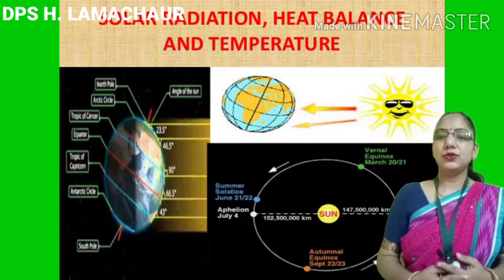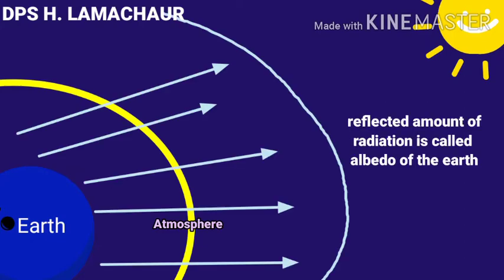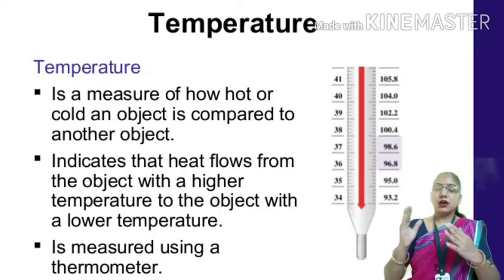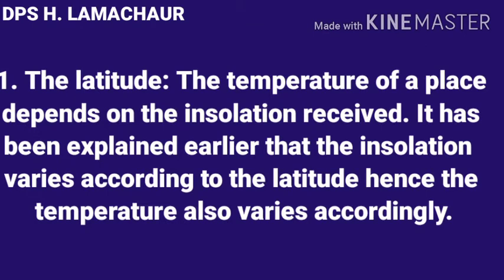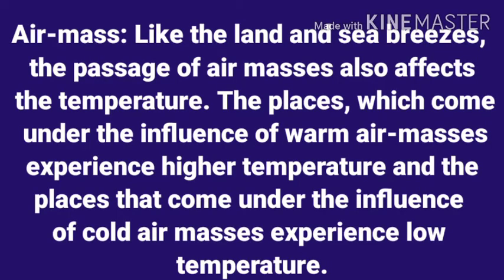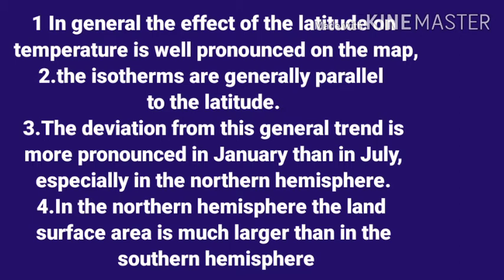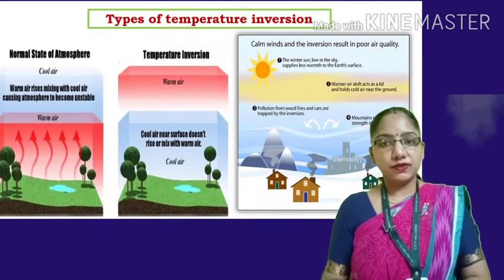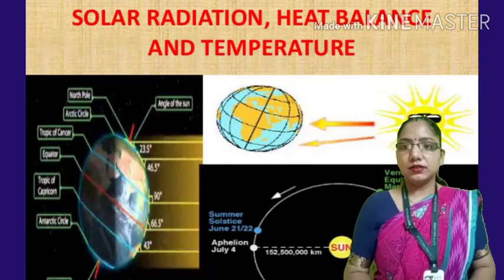GRADE XI|GEOGRAPHY |CH 9| PART 3